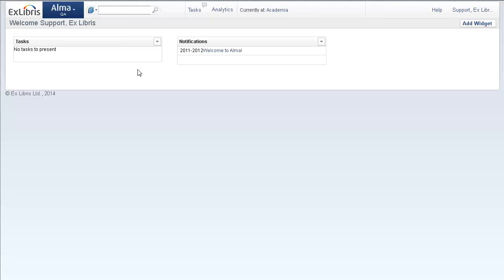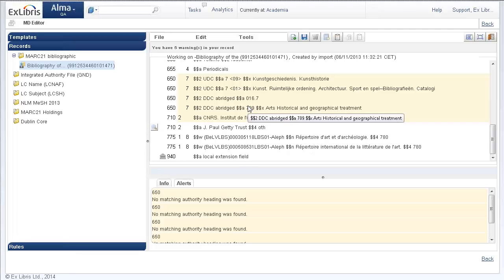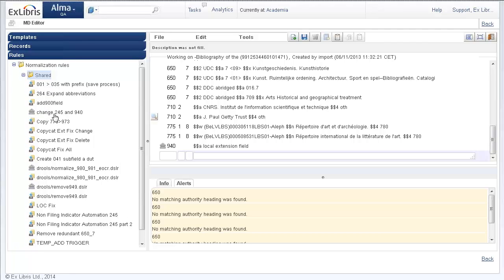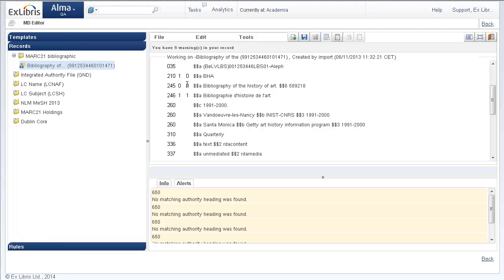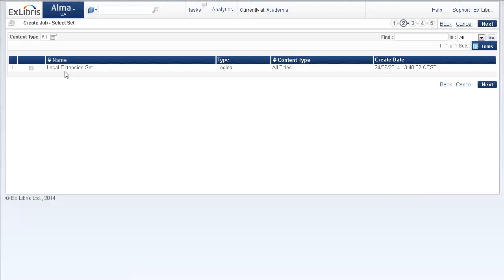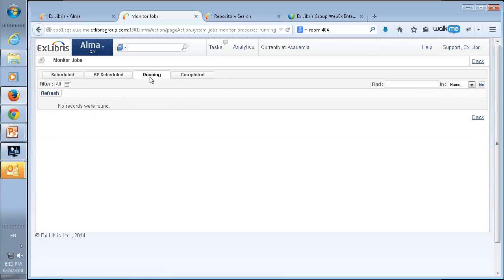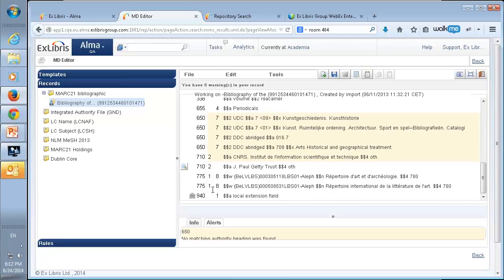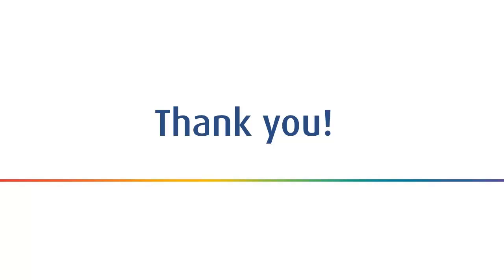Allow Changes to Local Extensions of Global Records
When running a normalization routine on a Network Zone (NZ) record that has some local extensions (local fields added by your institution), Alma will only update the local fields, and leave unchanged the global NZ ones.